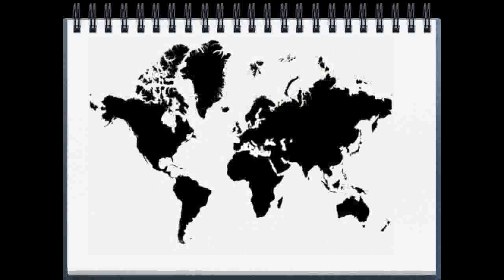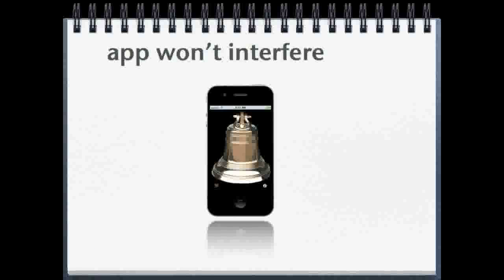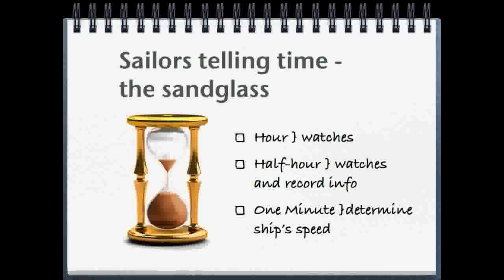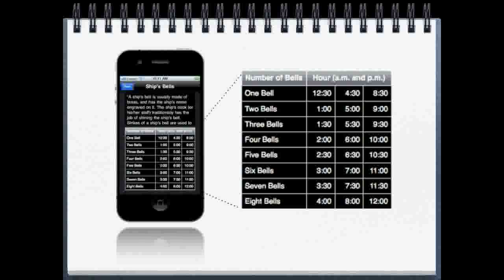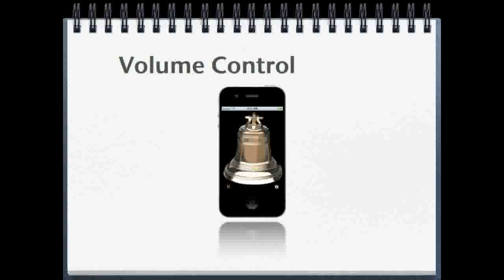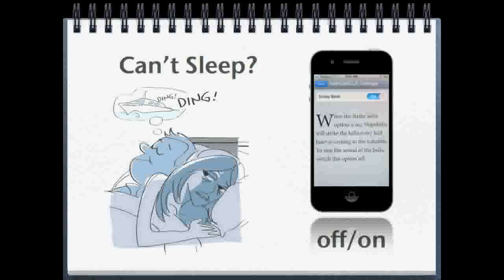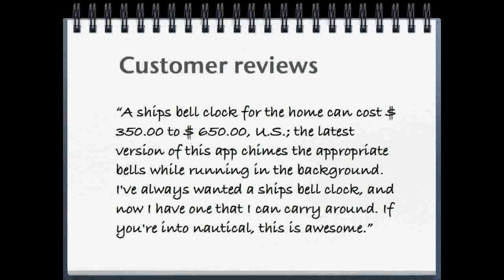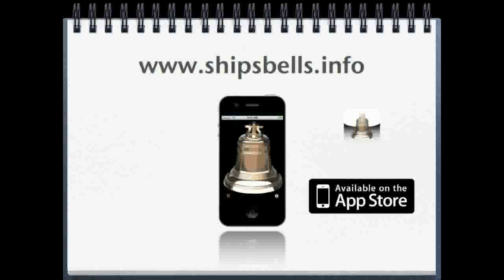ShipsBells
An explanation of the Shipsbells iPhone app.